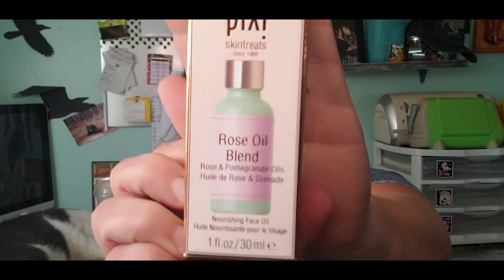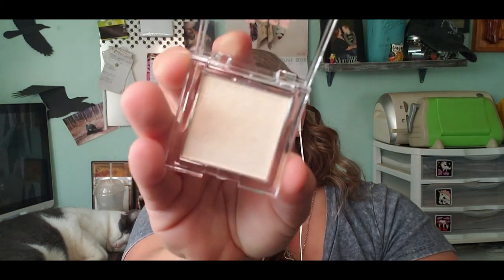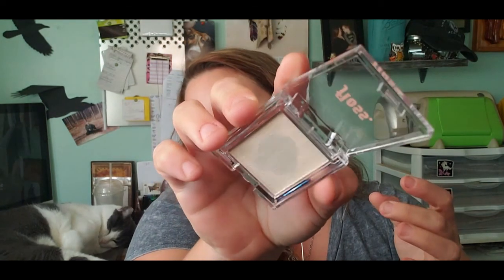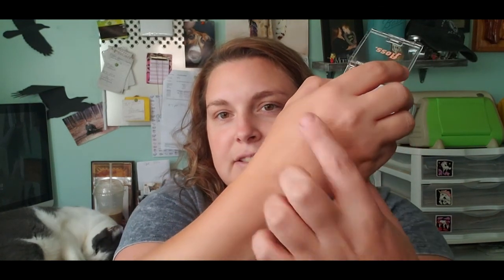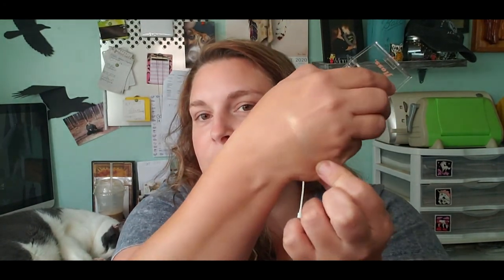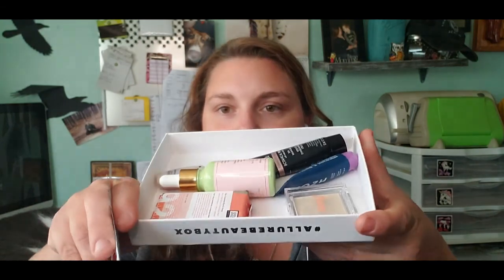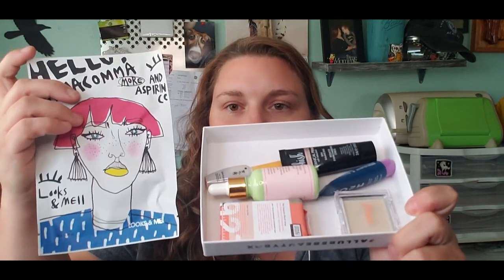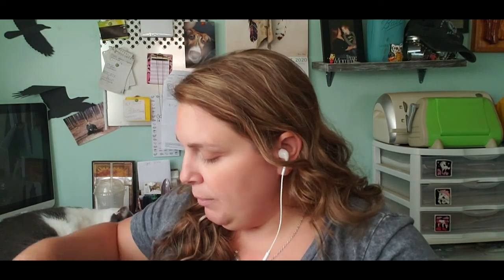Allure Beauty Box - August Unboxing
Hey Ya'll, I hope everyone is doing well. Today I am trying out some brand new makeup and I hope you enjoy this video. Also, this video is not sponsored in anyway and is solely my opinion.

**About Me:

My name is Rose. On this channel you will find getting ready with me, makeup subscription reviews, first impressions, eye tutorials and more! I am always honest and up front with my opinions on makeup cause if I don’t like it I wouldn’t want you to waste your money either. I hope I can inspire you to try something new.